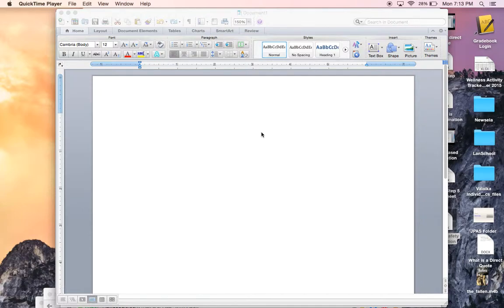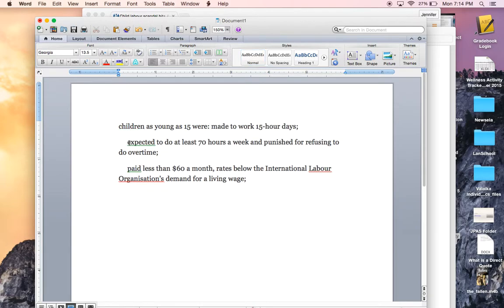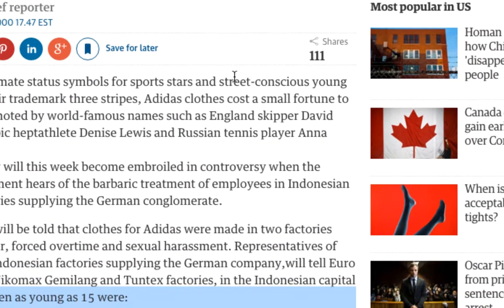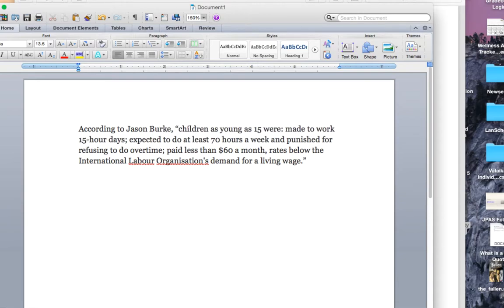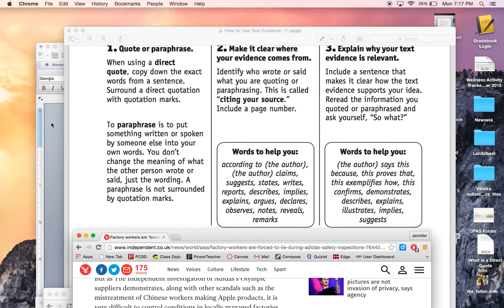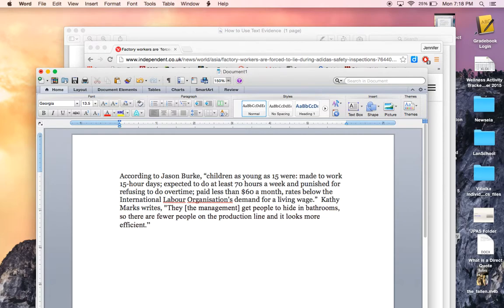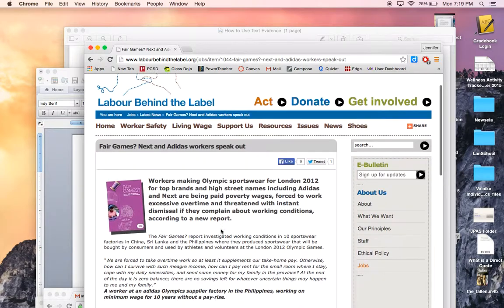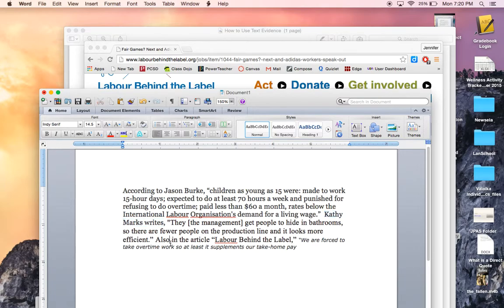In Text Citations